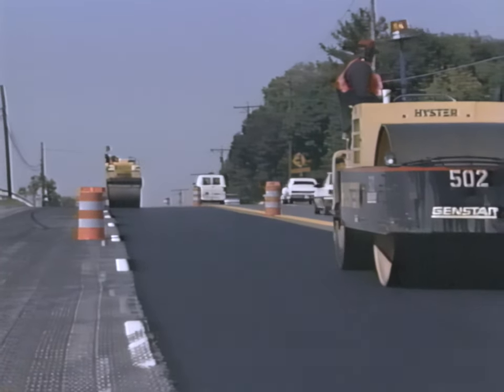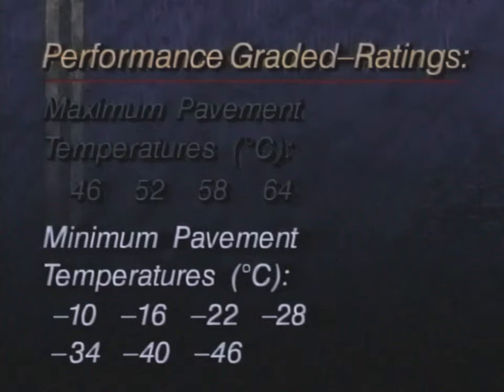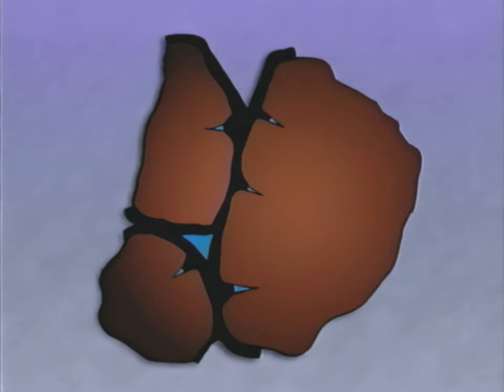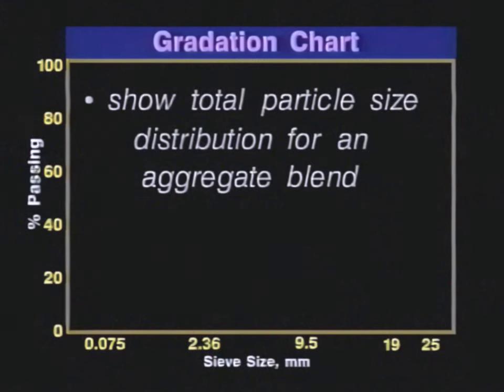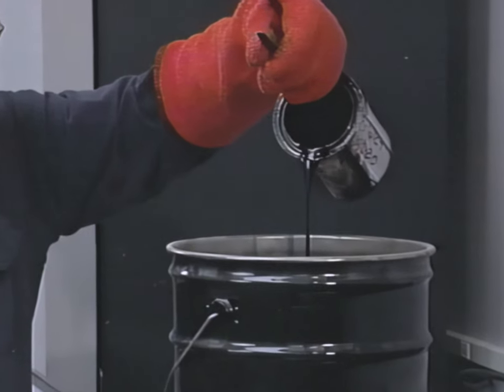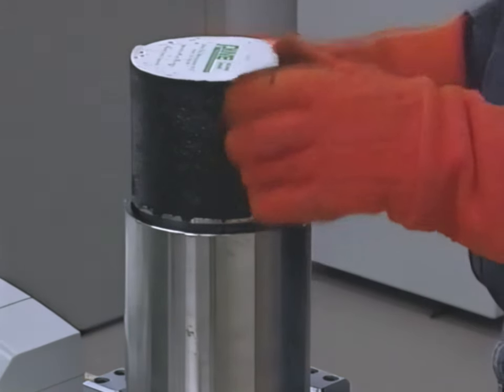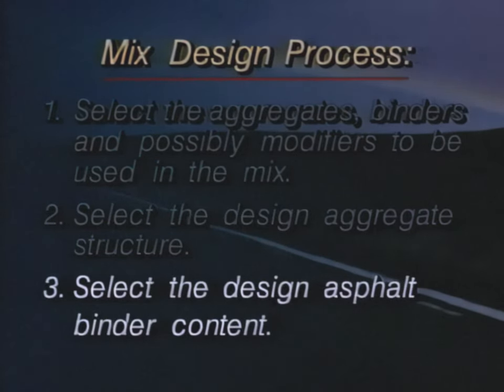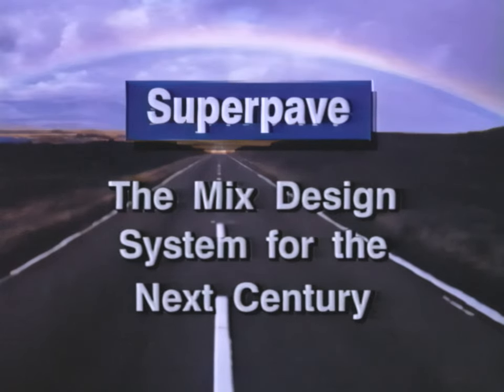1990s Instructional Video: Understanding Superpave Mix Design (4K 60FPS)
This 1995 instructional video from the Federal Highway Administration (FHWA), Understanding Superpave Mix Design, introduces Superpave (Superior Performing Asphalt Pavements) as the mix design system for the future. It provides a thorough explanation of its two key components: performance-based asphalt binder specifications and volumetric mix design and analysis. The video demonstrates the Superpave gyratory method of laboratory compaction and offers detailed insights into performance-graded ratings and Superpave aggregate gradation methods. Emphasizing the ease of adopting this system, the video also guides local agencies to the FHWA’s implementation program and technical assistance. Video ID: VH-353.